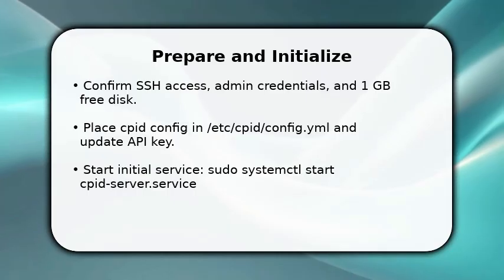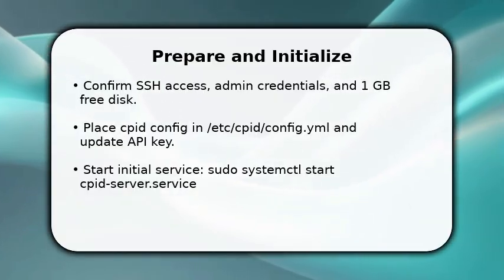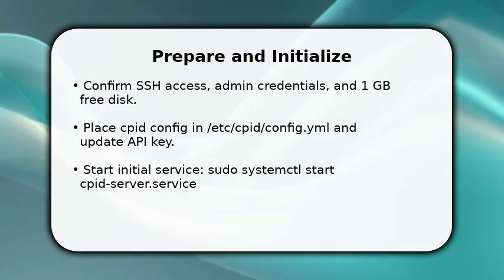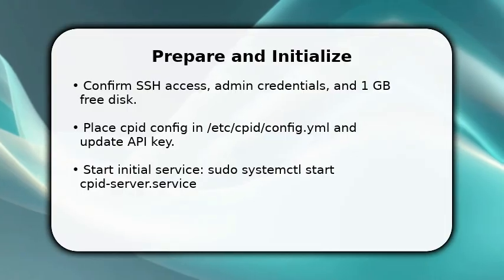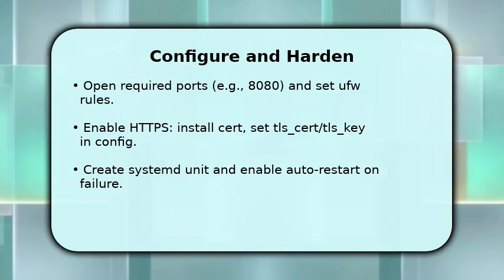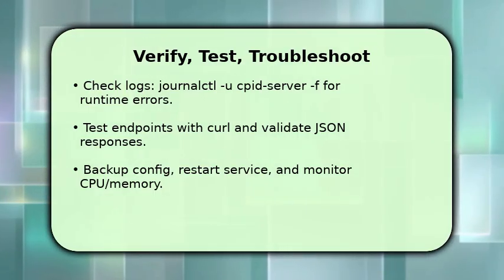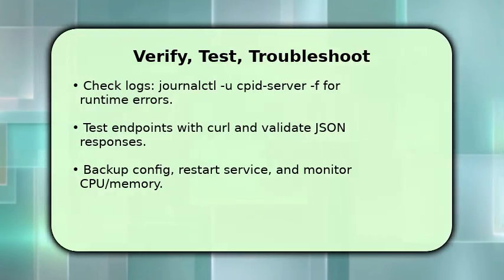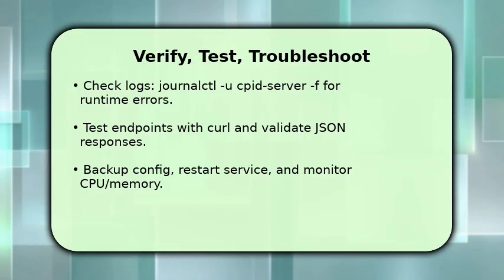How to Use Cpid Server (easy Method)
How to Use Cpid Server (easy Method) | 🔒 Surfshark VPN Deal — Stay private and secure. $1.99/mo + 3 Months Free ▸

Discover the straightforward steps to utilize CpID server for enhanced performance and security. This video guides you through installation, configuration, and best practices in a simple manner.

CpID Server, installation guide, configuration tips, performance enhancement, security setup, step-by-step tutorial, using Cpid server, best practices for servers, server optimization, setup instructions, network security